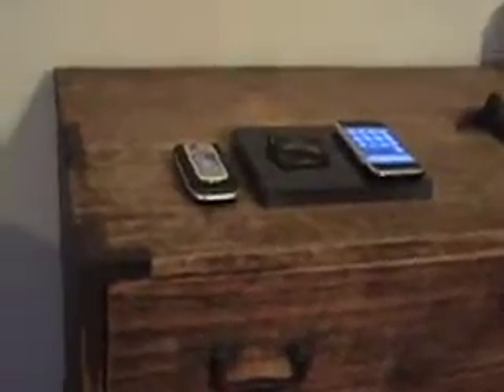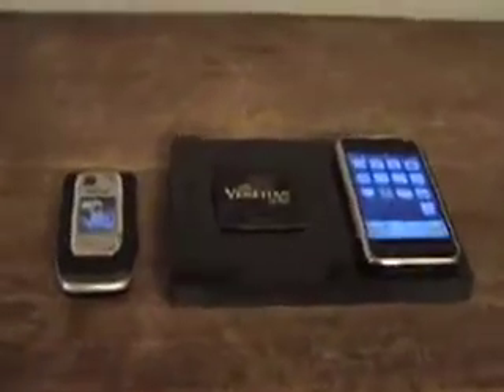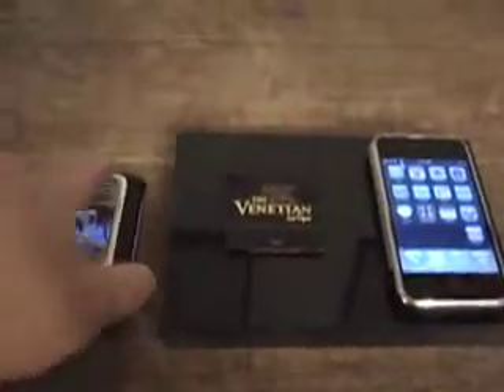RFID Travel: NFC Zone at CES 2008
We are using a Nokia 6131 NFC phone to read a message from a tagged matchbook.  The information was then sent to an Apple iPhone where a YouTube video of the CES 2008 Las Vegas show was displayed.  In our video we highlight the NFC zone, robots, and the Air Guitar Rocker.